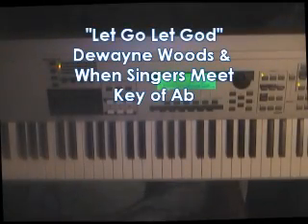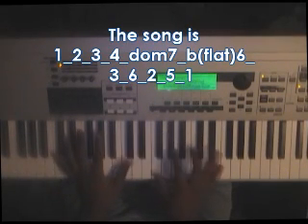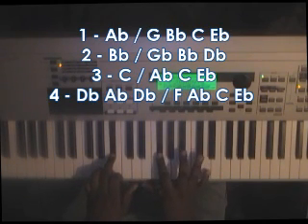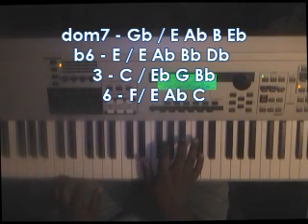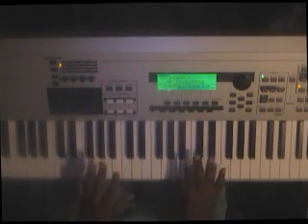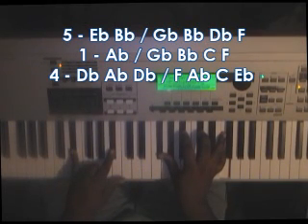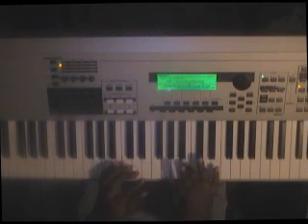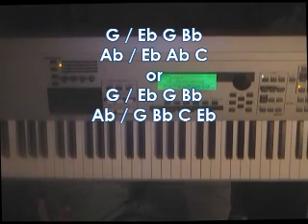Let Go Let God by DeWayne Woods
Instructional video on Let Go Let God by DeWayne Woods